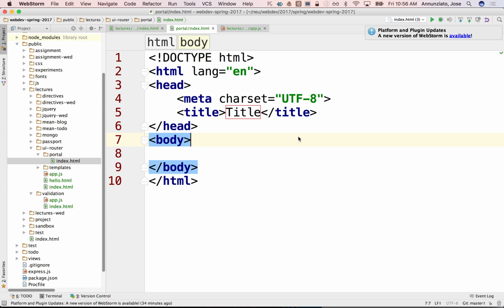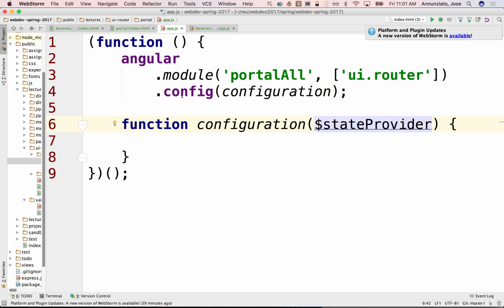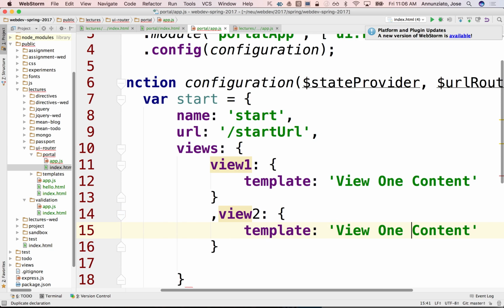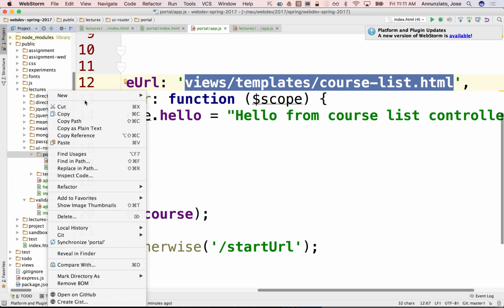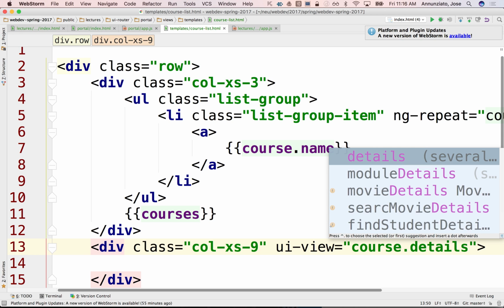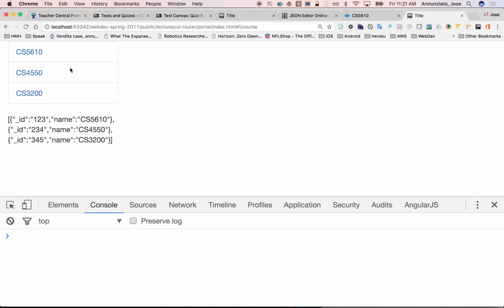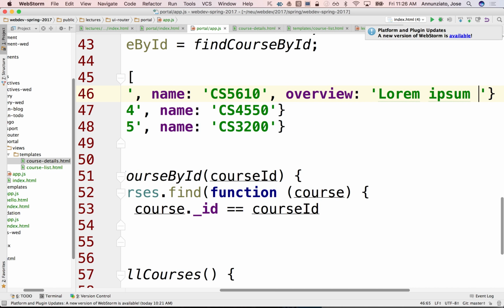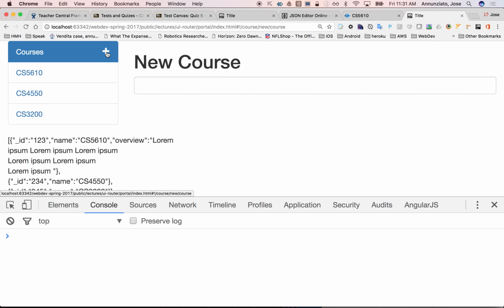Using UI Router in a MEAN Application webdev spring 2017 morning